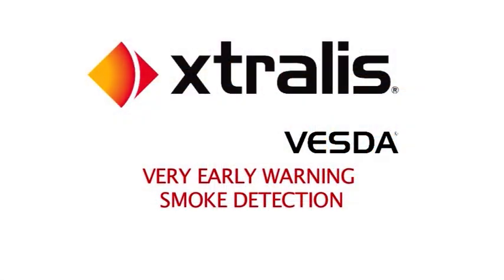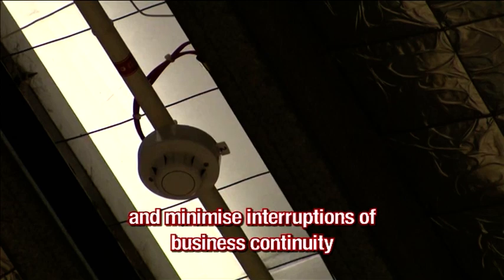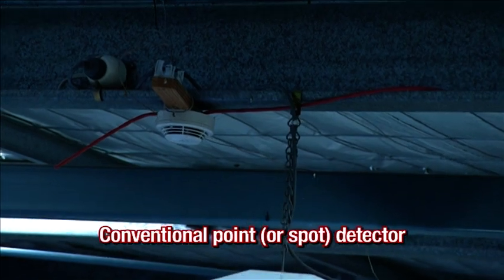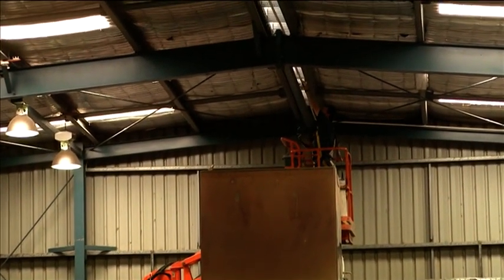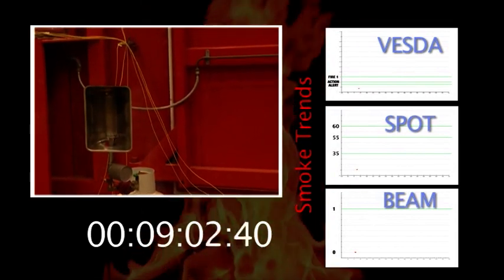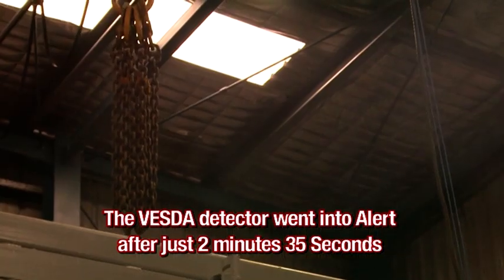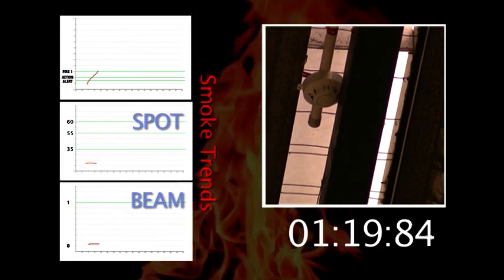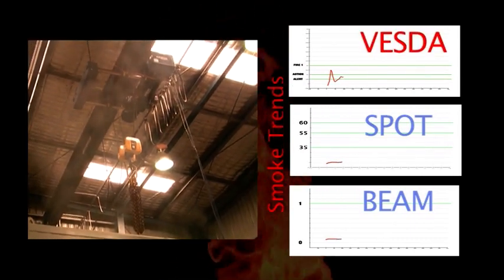14580 warehouse fire tests video asd vs point vs beam production version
Já leu meu e-Book gratuito “Como aprovar um projeto de combate a incêndios”?

Ainda não? Então não perca tempo! Dobre seu faturamento já no primeiro projeto na área mais rentável e menos concorrida. Para baixar o e-Book, é só clicar no link abaixo

Para ver mais, é só se inscrever, ativar o sino de notificações e você saberá quando eu postar um vídeo novo 